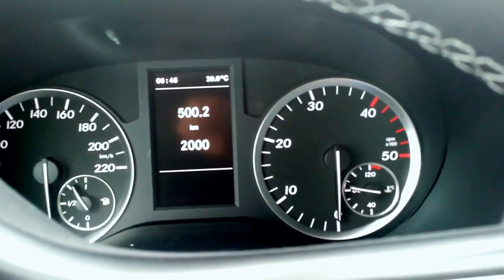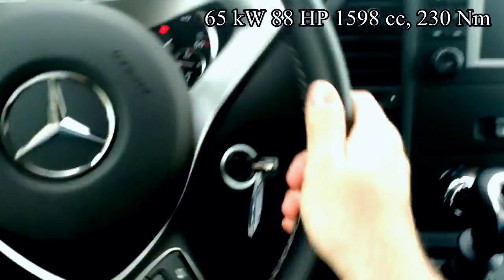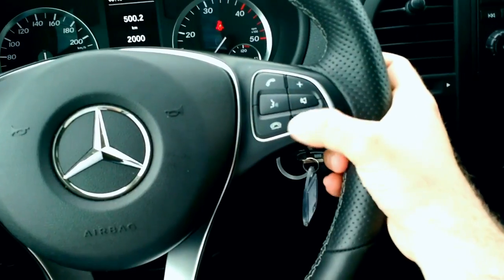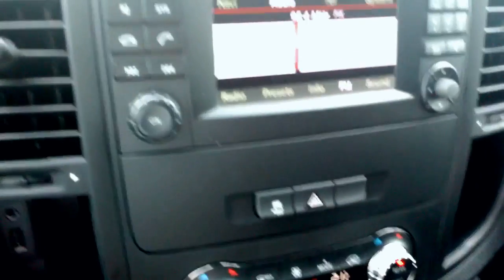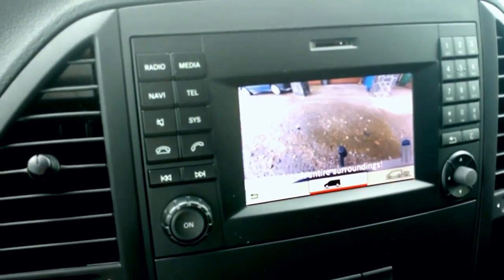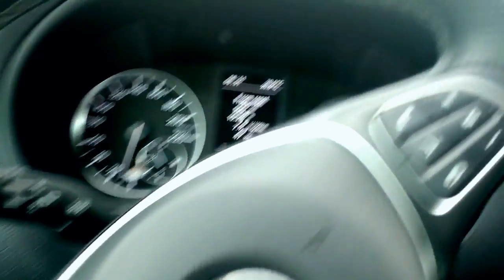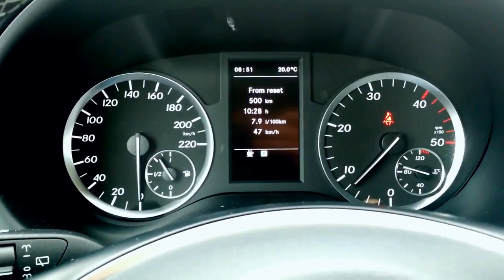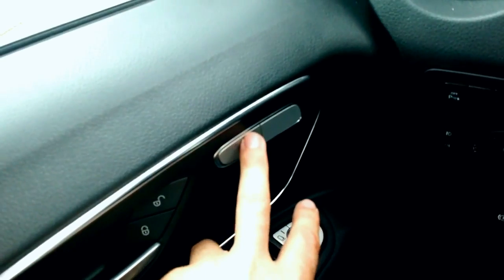2017 Mercedes Vito Tourer PRO 116 CDI Test Drive, Interior Review, Consumption-First Review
Hi guys. Ivan here. Hope you will give agood feedback for my first atempt to review a car. Have a great day!

2017 Mercedes Vito Tourer PRO 116 CDI Test Drive, Interior Review, Consumption-First Review